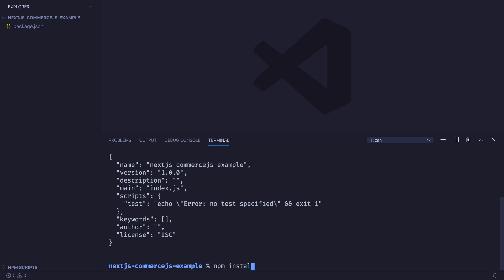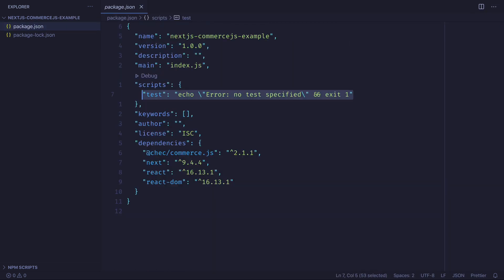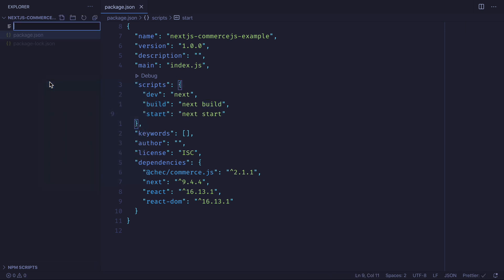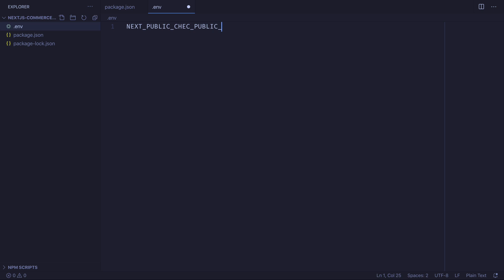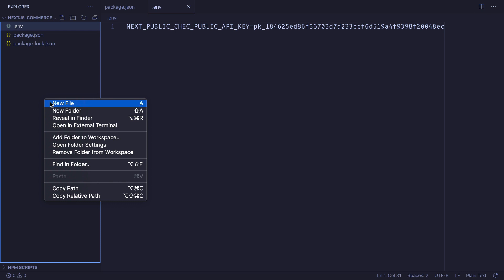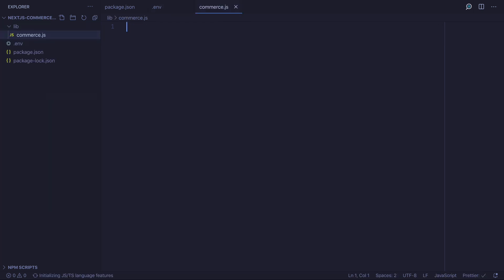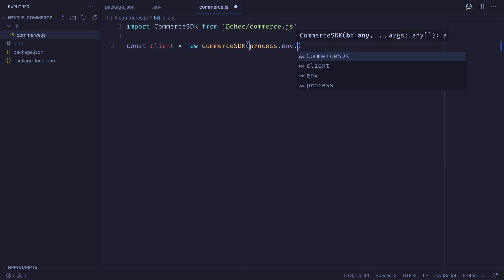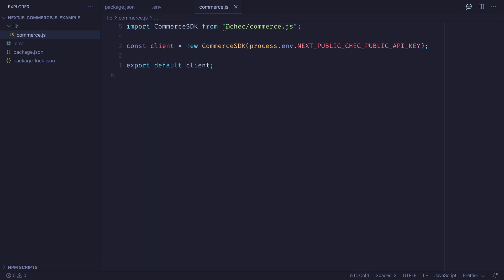#1. Initial setup and configuration | Create a Next.js store with Commerce.js